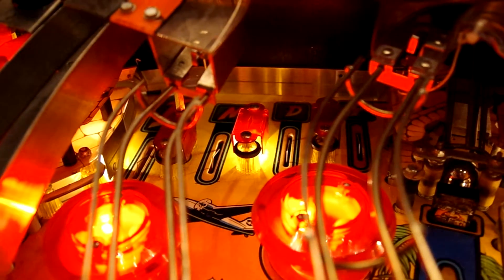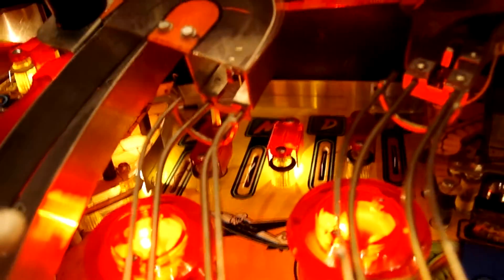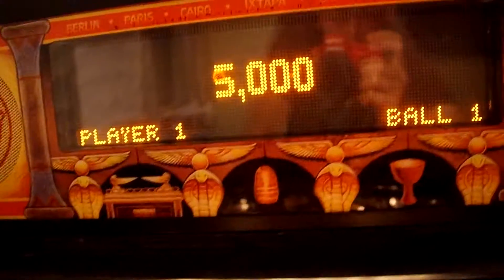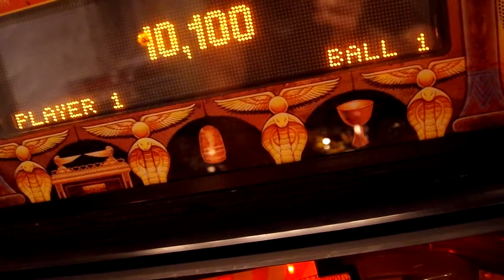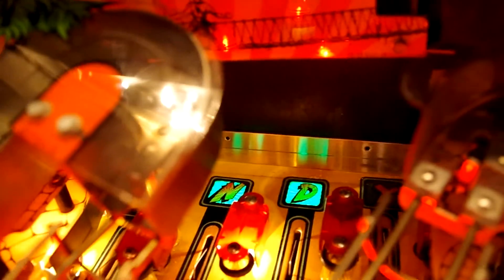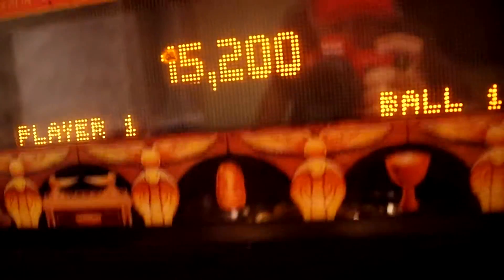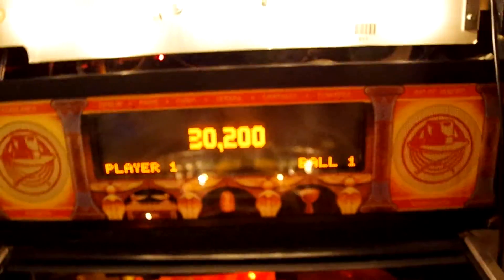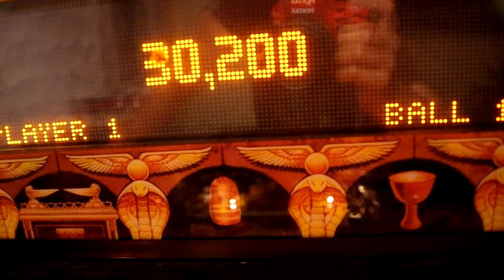MPF How To Demo: Lane Change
This is the companion video that goes with our How To guide for creating lane change / target light rotation in the Mission Pinball Framework.